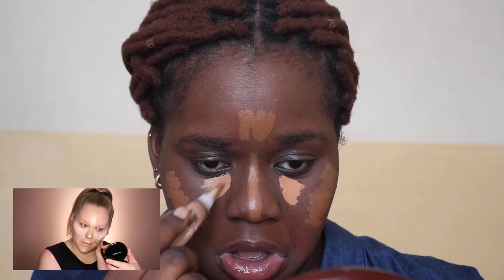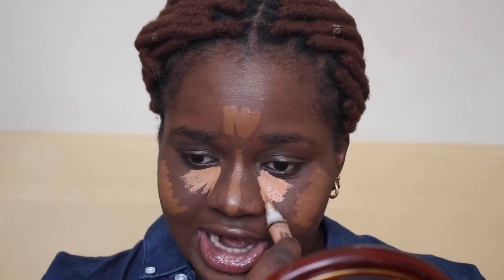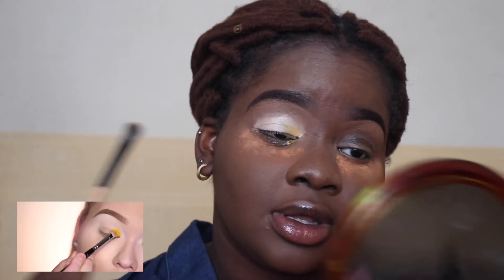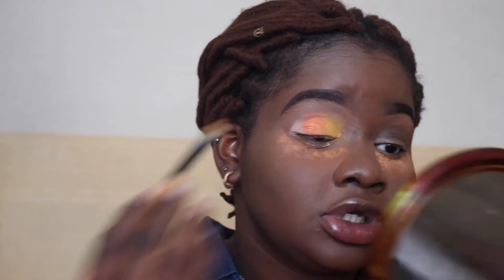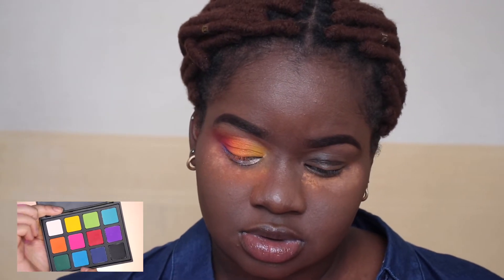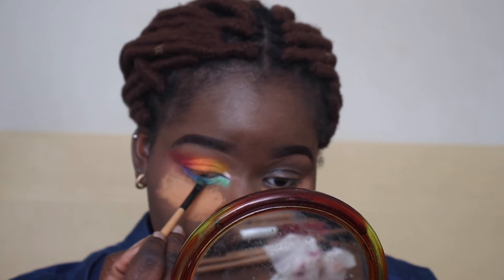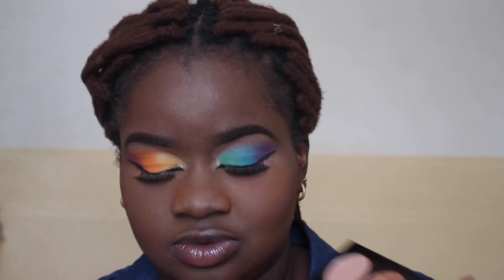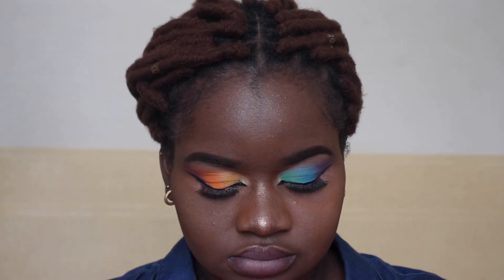I TRIED FOLLOWING A NIKKITUTORIALS MAKEUP TUTORIAL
foundation: revlon colorstay 440

darker concealer: LA girl in chestnut
lighter concealer: LA girl in Toffee

setting loose powder: Mac loose powder NW46
mac studio fix: NC46
eyes: random three piece palette
liner:lily liner in Rav party

contour: covergirl in ebony

blush: LA girl blush palette in SPICE

highlight: makeup revolution London sugar 2 rose gold palette

lips: naked and LA girl brown lipstick and JSC nude beach

setting spray: Avon

primer: nivea men aftershave